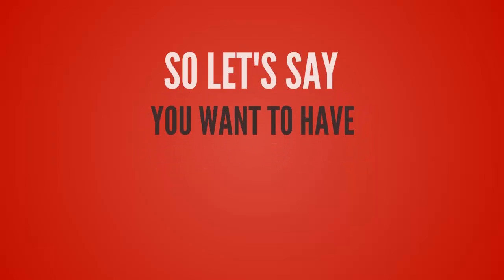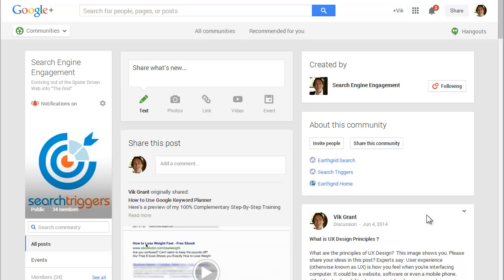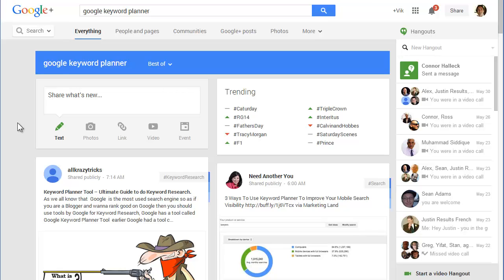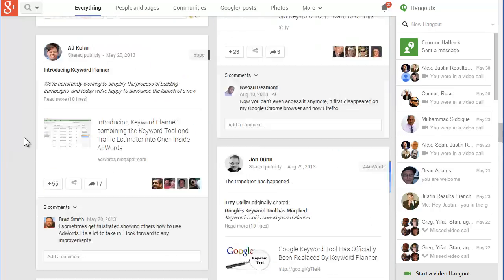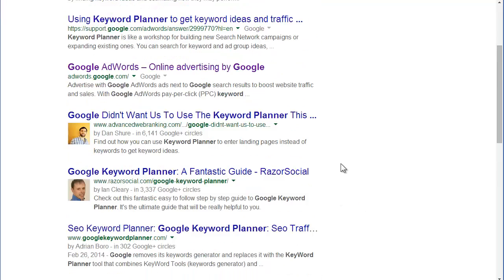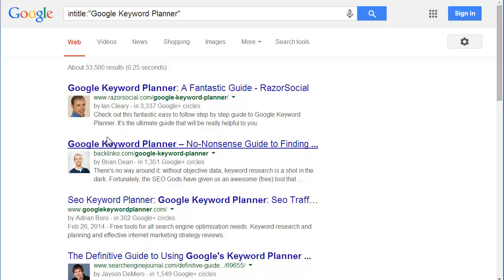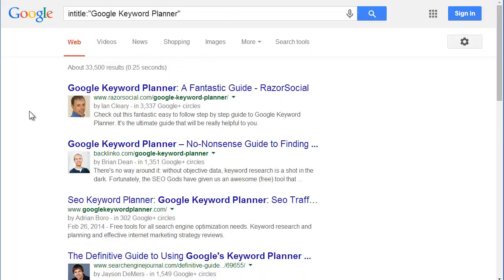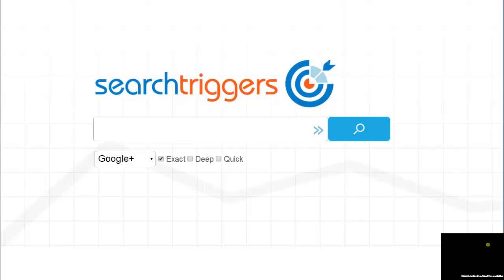Google Keyword Tool Tutorial - Part 1: Understanding Google Plus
Here's the first of a new video series I'm starting called 'Understanding Google' . You can have the entire series delivered to you free by signing up - In this video I show you the difference between Google+ and Google Search and give you some tips about how to more effectively use Google Search to find what you're looking for.